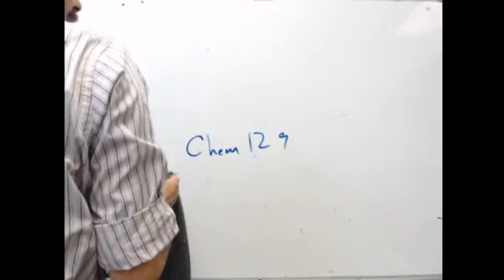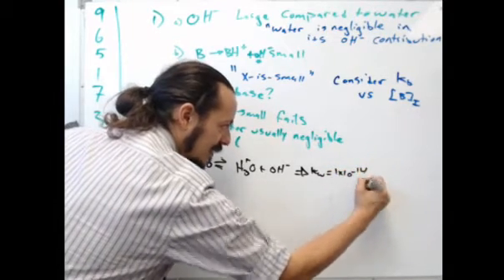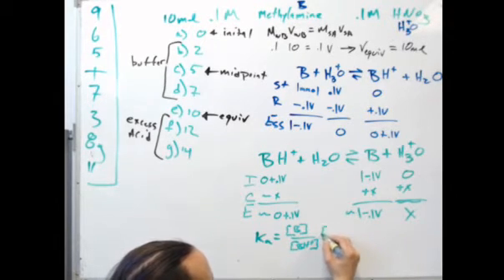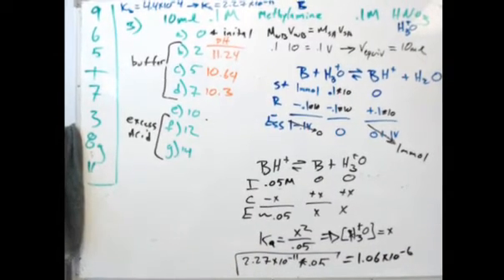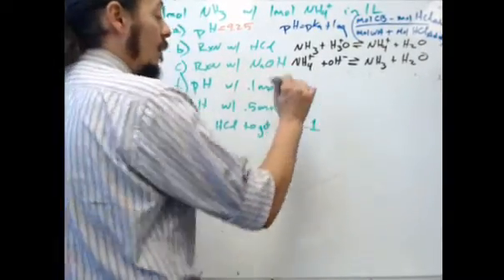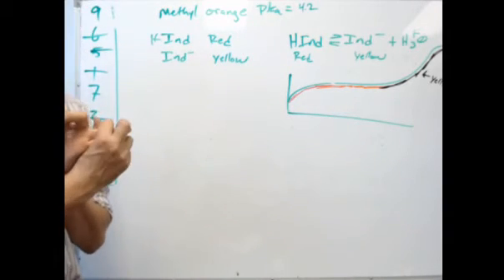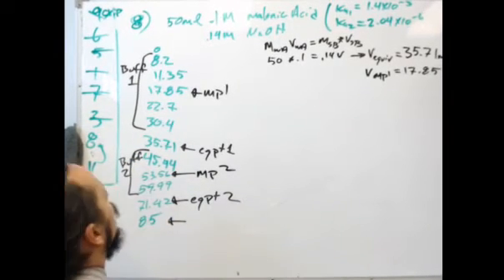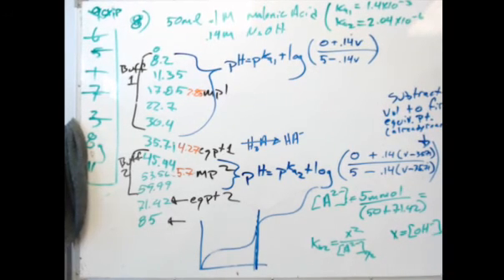Chem 129 F18 Week 6 office hours